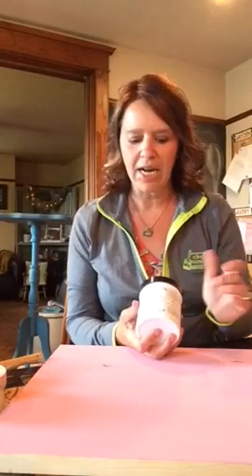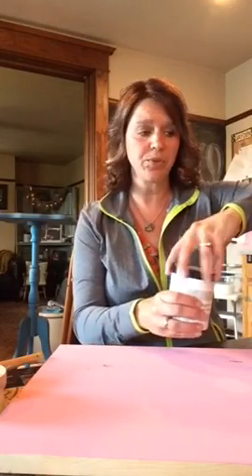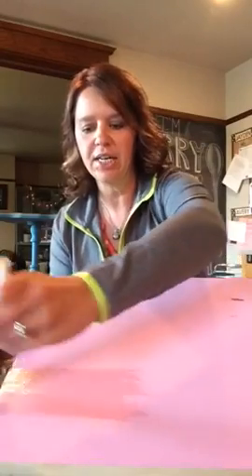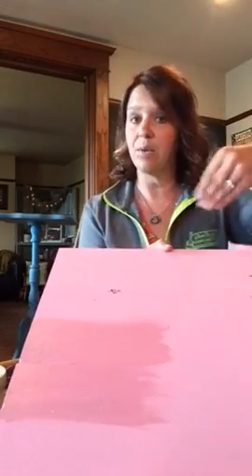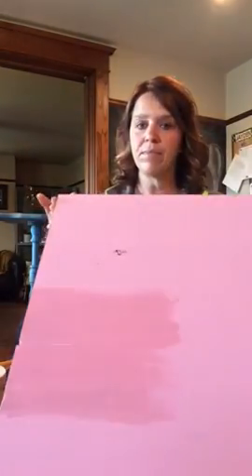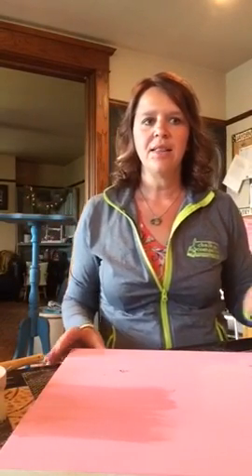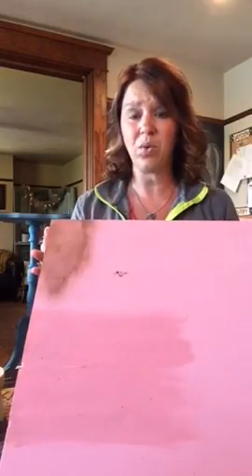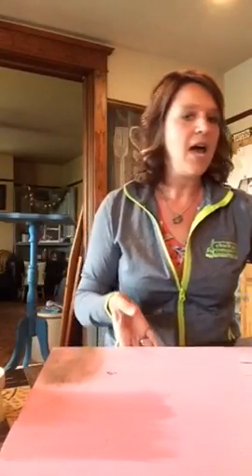Chalky & Co. Training Video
Learn how to use Chalky & Company top coats and waxes.